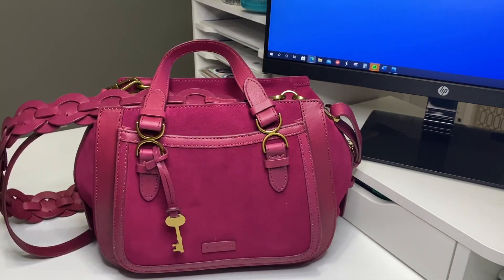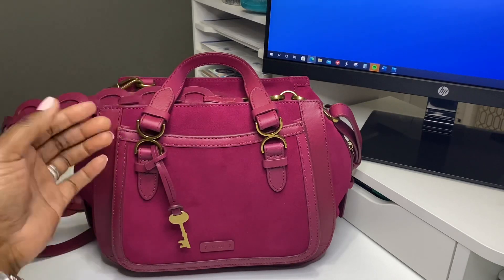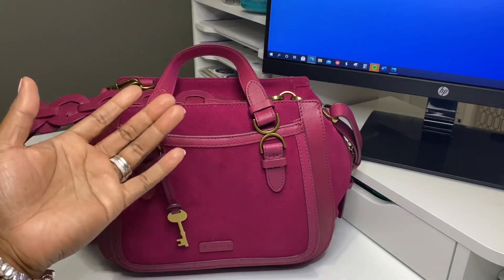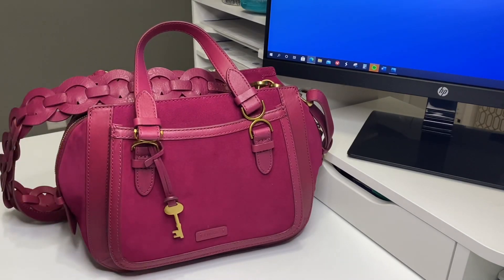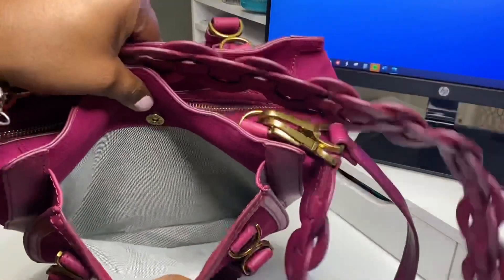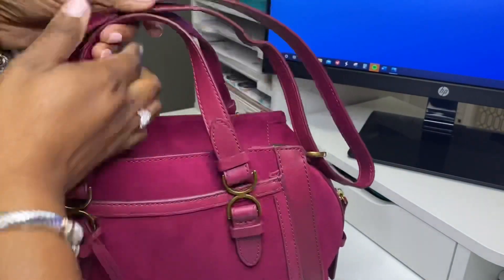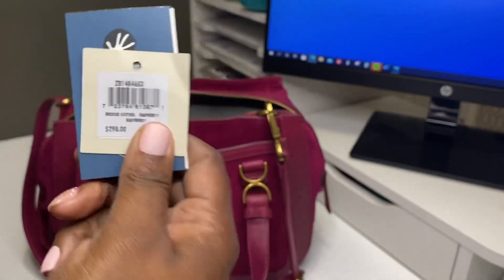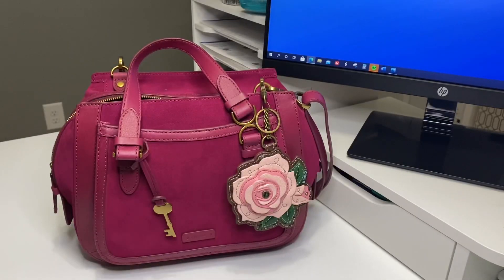FOSSIL Brooke Satchel: Raspberry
First time trying a Fossil handbag. Which handbag charm would you choose?